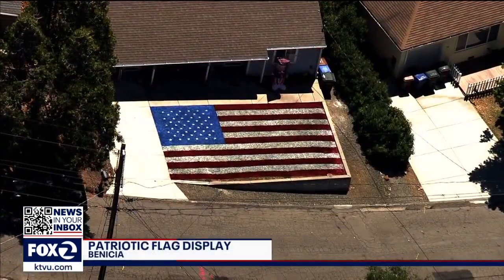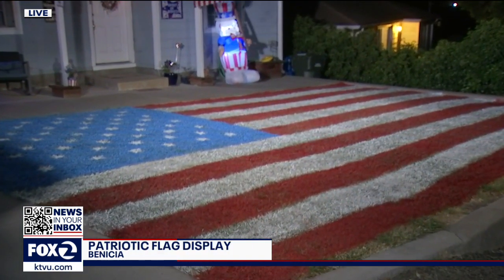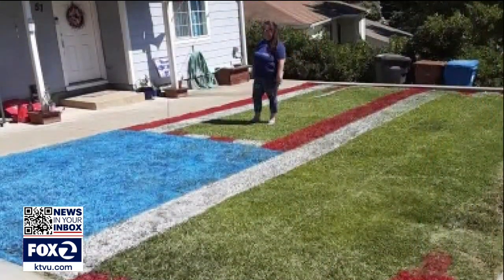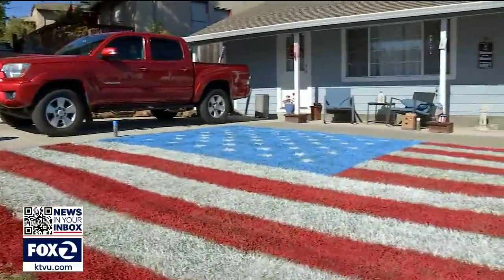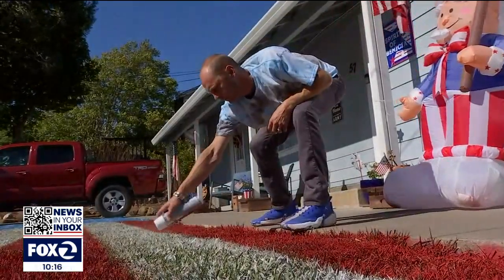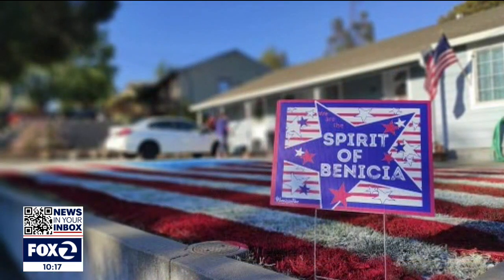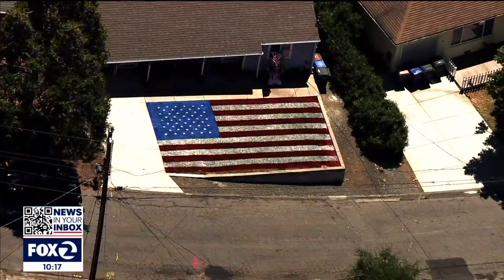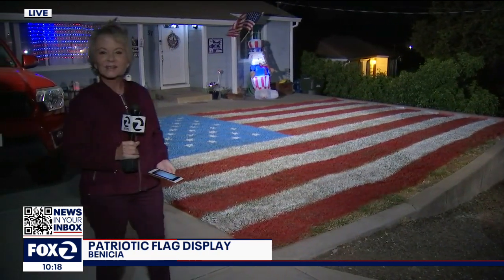Benicia couple spray paints lawn like American flag in dramatic show of patriotism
A couple in Benicia has found a dramatic way to celebrate Independence Day: spray-painting their lawn like an American flag. "It took a little while and about four of us to do," said Erin McKay Schnell, who noticed her front yard had the flat rectangular shape of a flag.